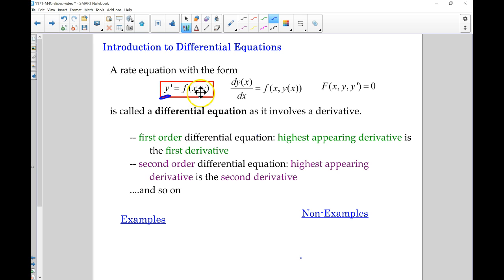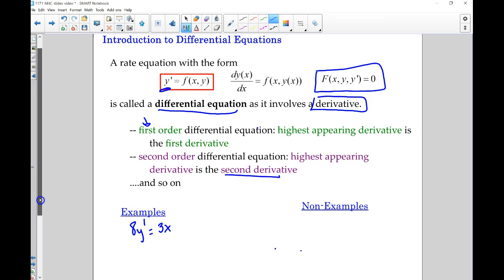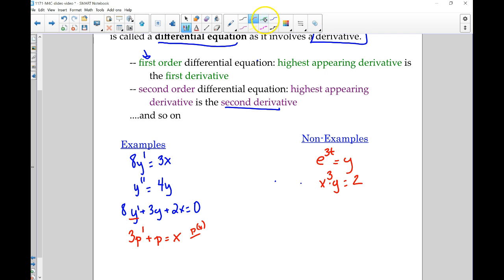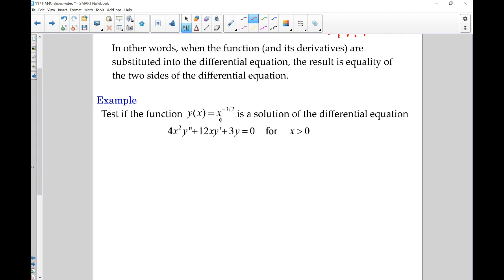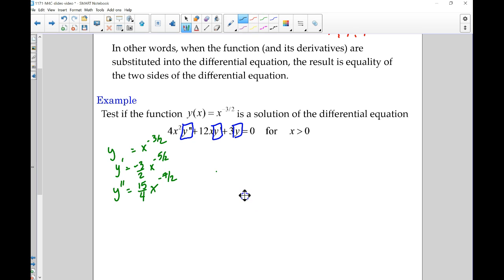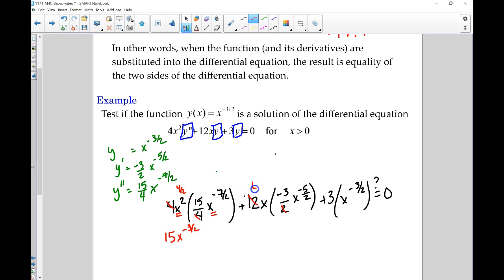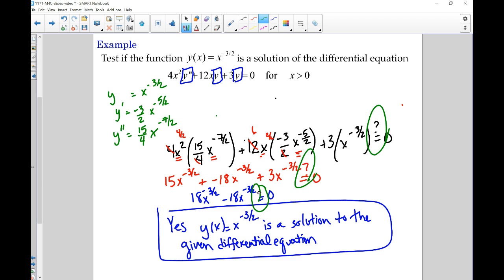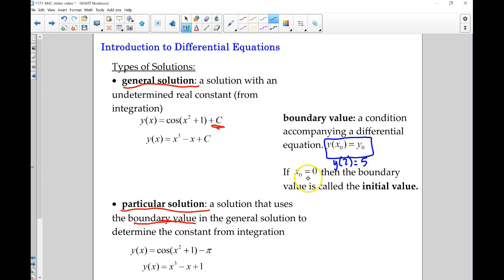Introduction to Differential Equations